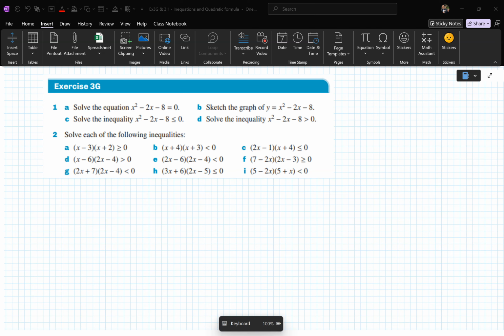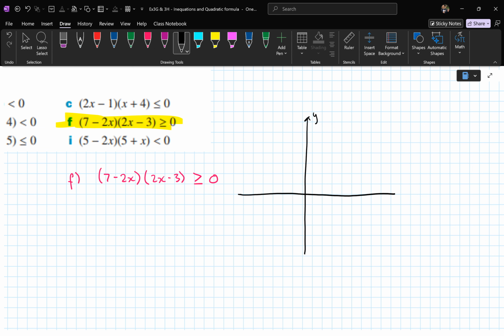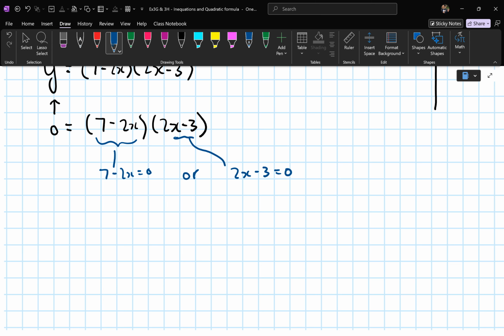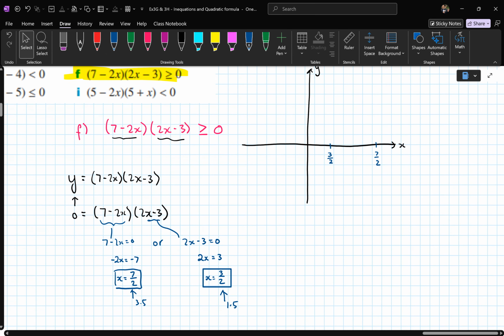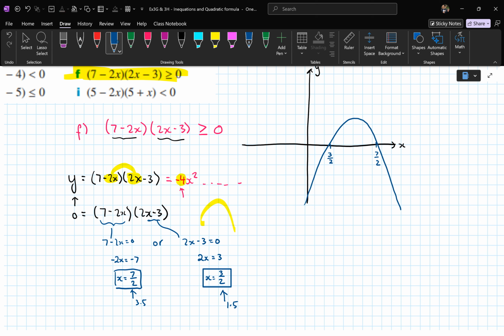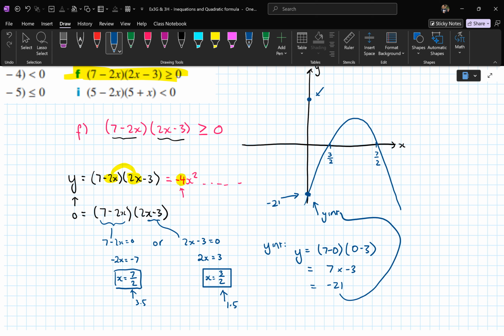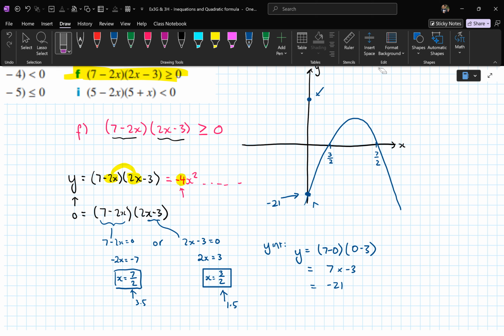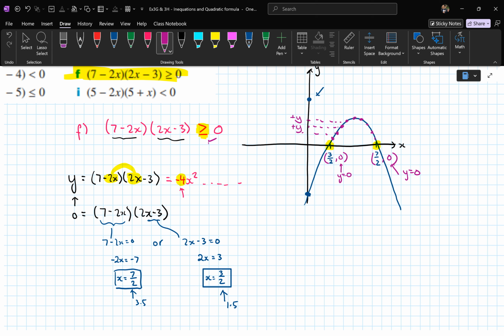11MM Ex3G Q2f help